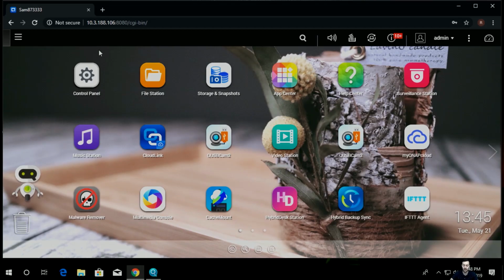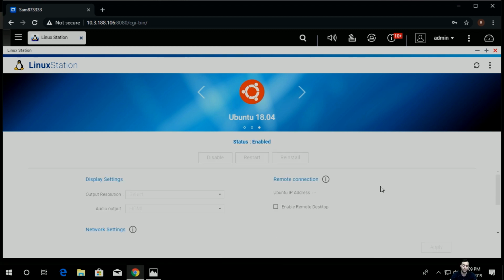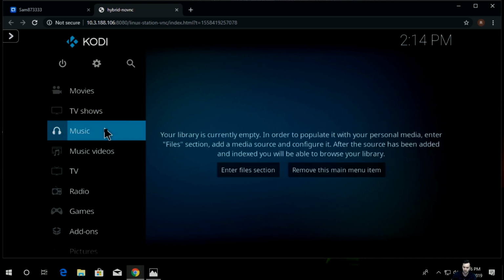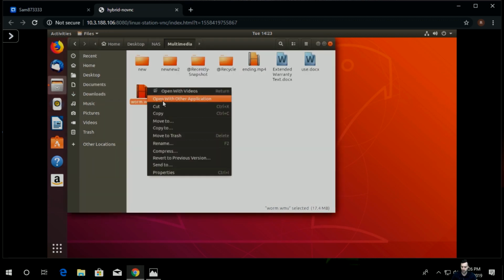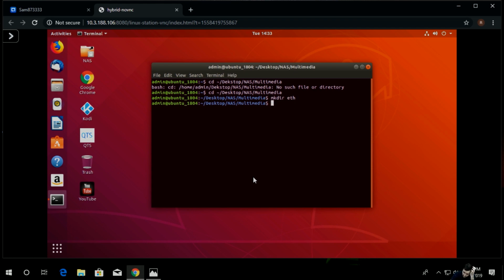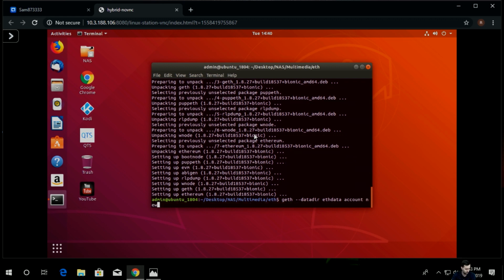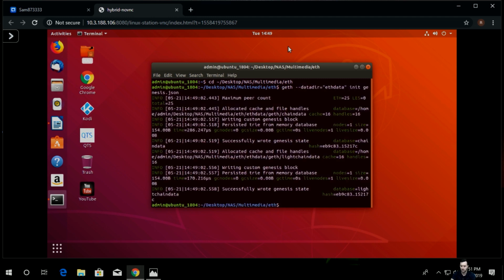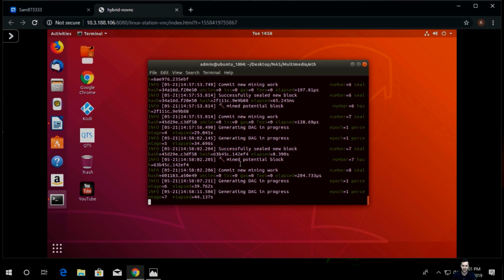Linux Station for Multimedia & Ethereum Blockchain development｜NASpedia